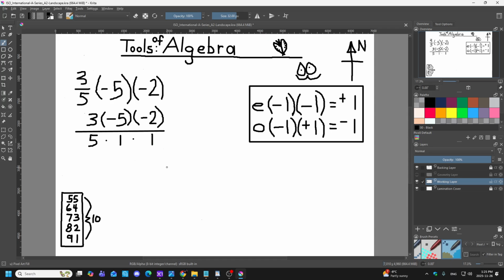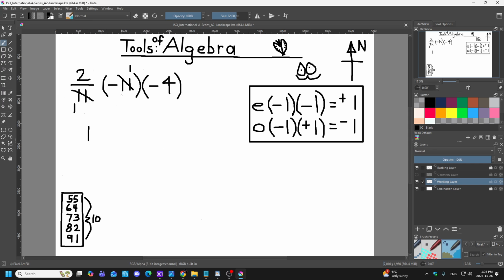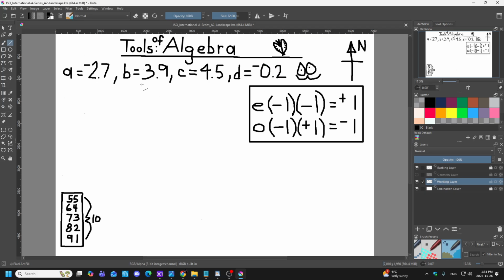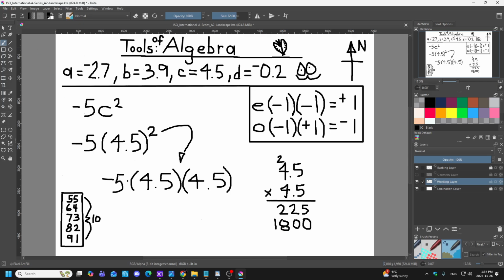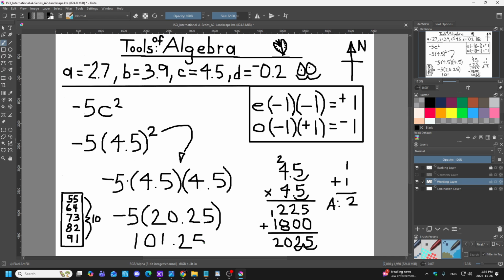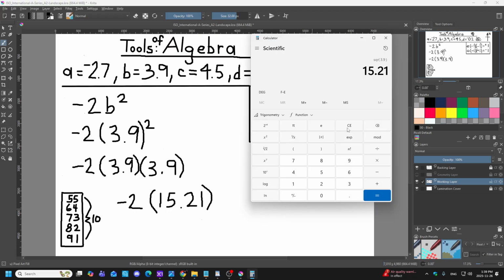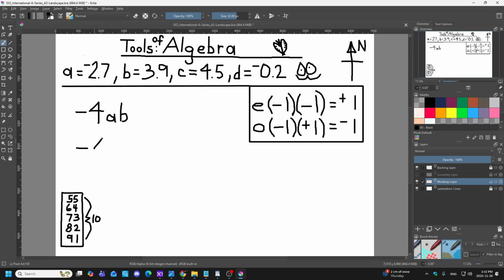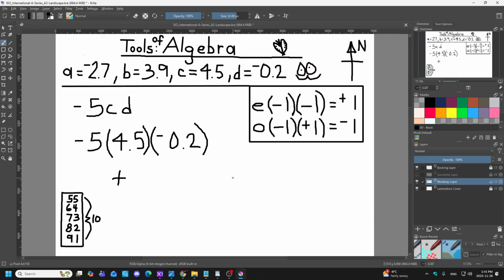Prerequisite Skills: Signs & Evaluate Expressions | Unit A : Section 1-4 | PTI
Title: "🚨 Prerequisite Skills: Signs & Evaluate Expressions | Unit A : Section 1-4 | PTI

Link: obryant.us